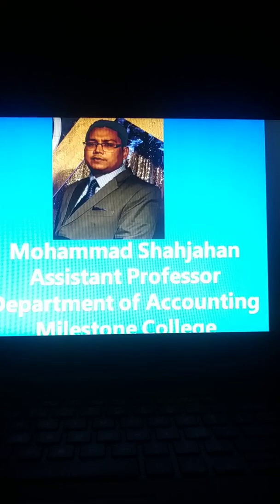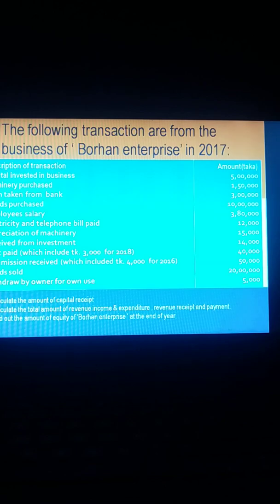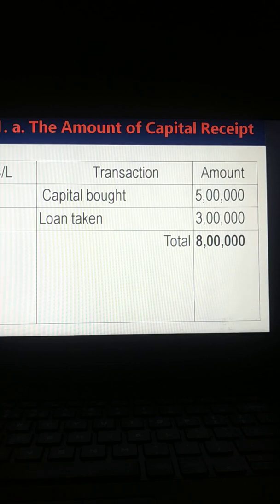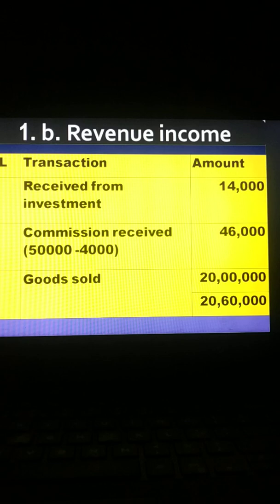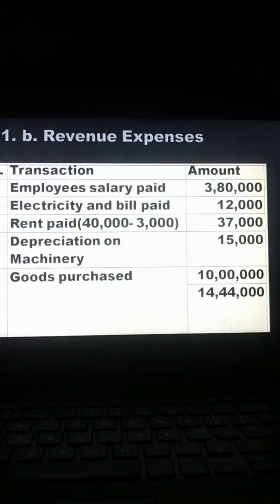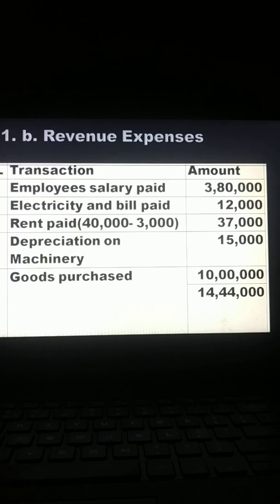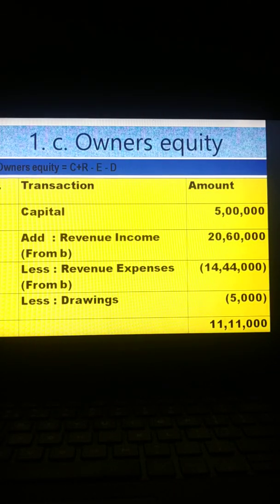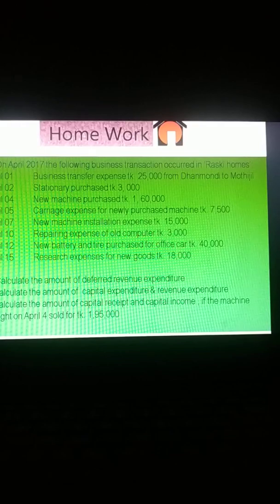IX & X Accounting Lec 2 Chap 4 EV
Accounting for IX & X